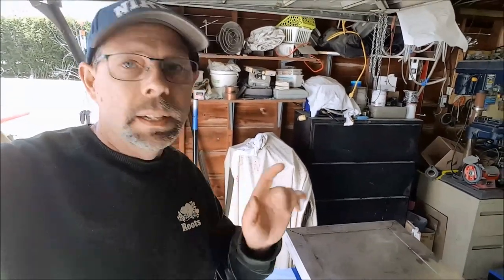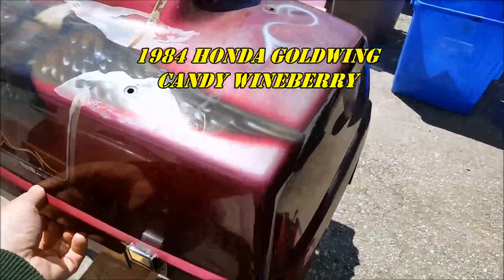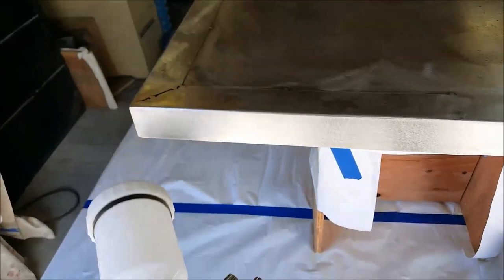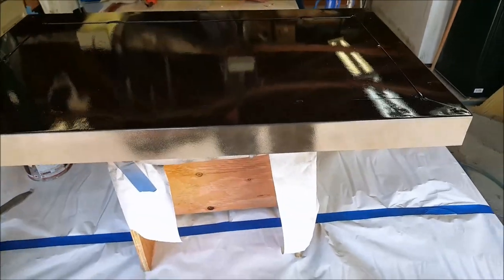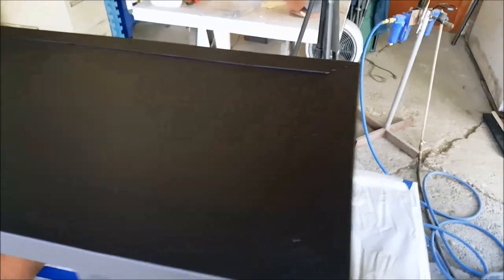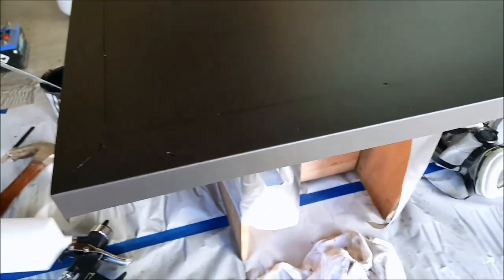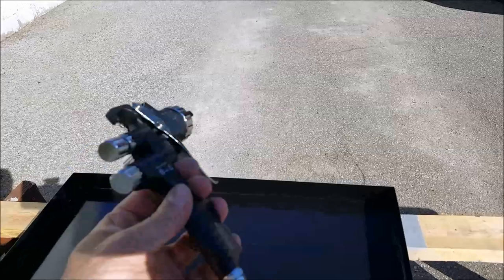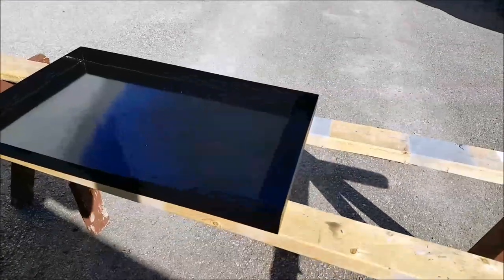SPRAYING HARDWARE STORE RUST PAINT-NEED VIEWER HELP WITH A NEW PROJECT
Painting cage bottom with rust paint and the LVLP 5500P. Asking for help with an up coming project.